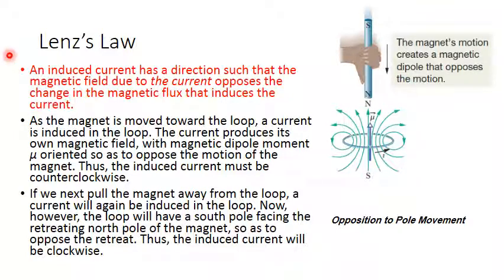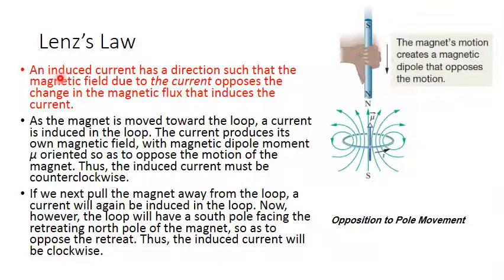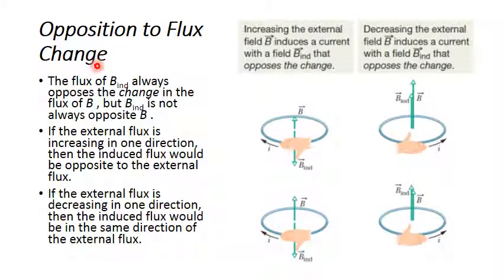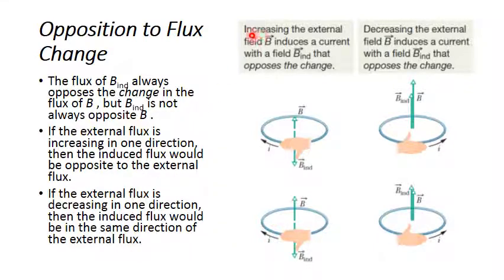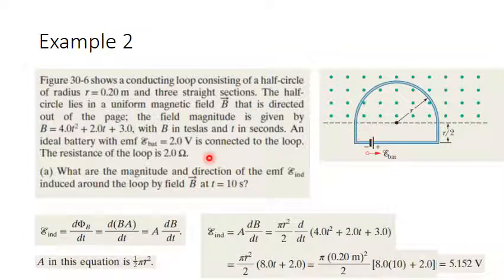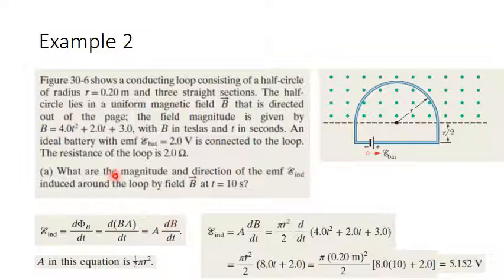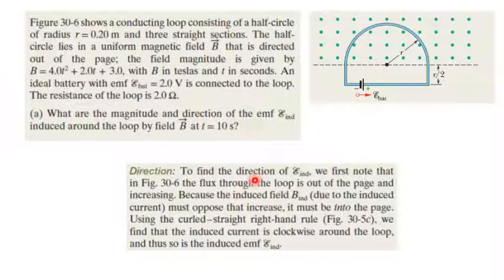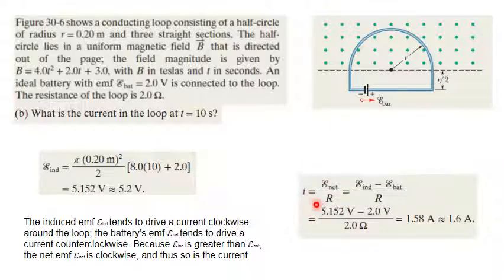Lecture 11-d Induction and Inductacne